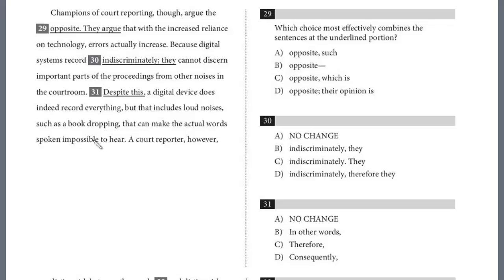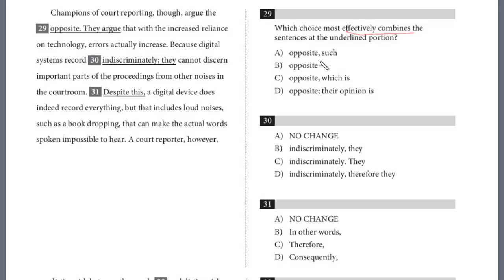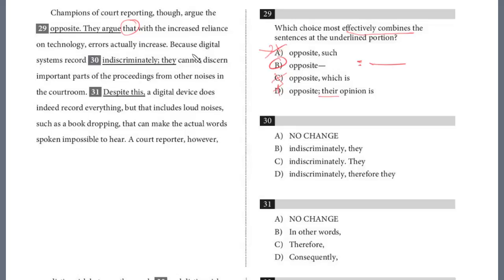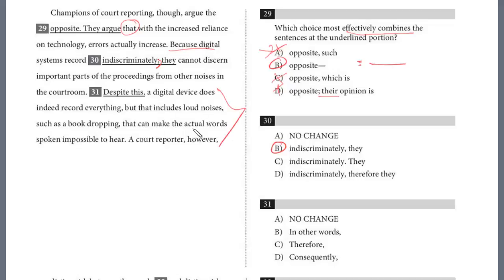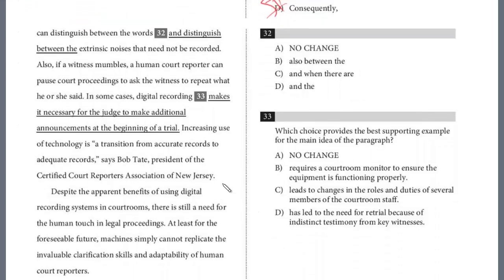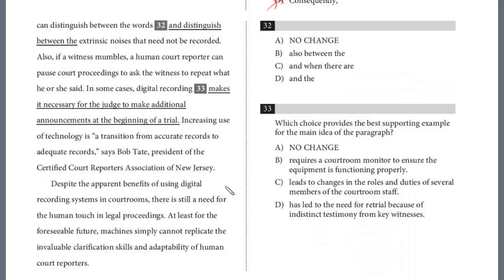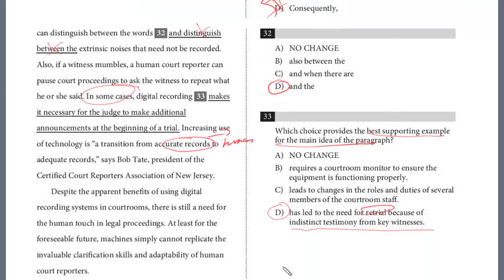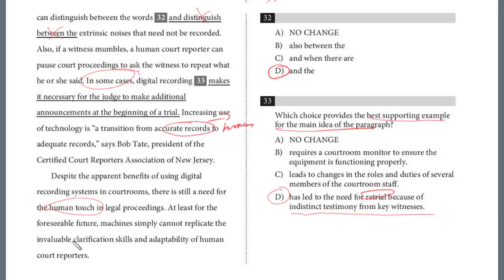SAT Test 8, Section 2, 29-33